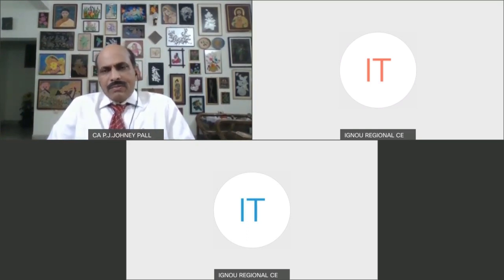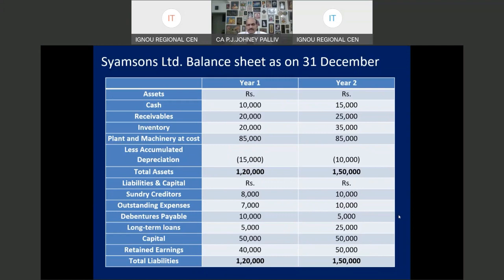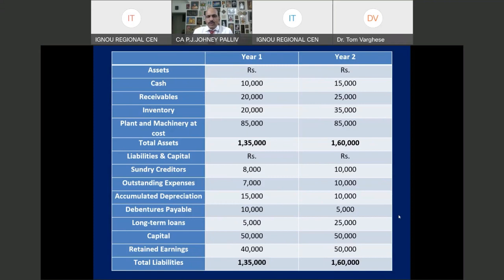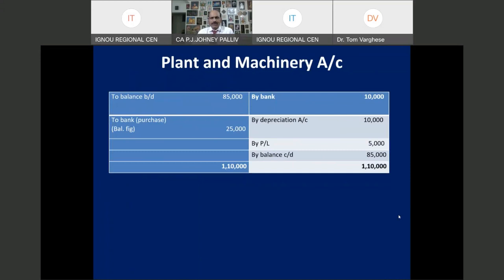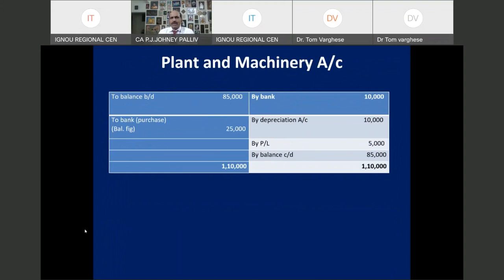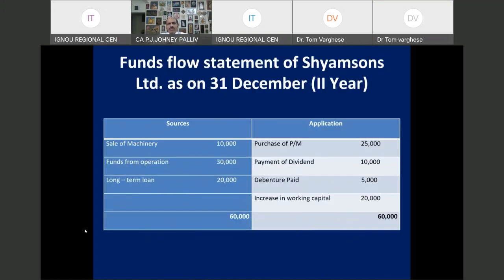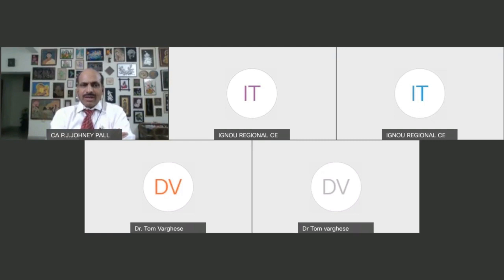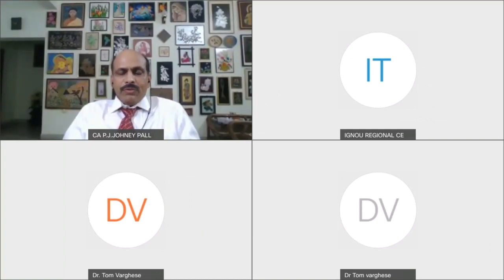MMPC004 2of5 July 2021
MMPC -04 (Accounting for Managers) is a course in two Programmes vis-a-vis Master of Business Administration (AICTE recognized) – MBA  and Master of Business Administration (Banking & Finance) – MBA ( B&F) under School of Management Studies (SOMS).

This video is the recording of the Online Counselling session held for July 2021 learners at Regional Centre Cochin.

With gratitude, it is acknowledged that the Webex facility for conduct of Counselling session by Regional Centre Cochin has been provided by Dr. B.Sukumar, Regional Director, Regional Centre Trivandrum.